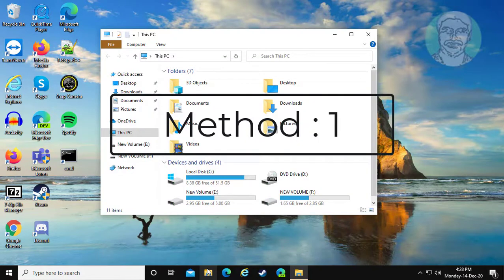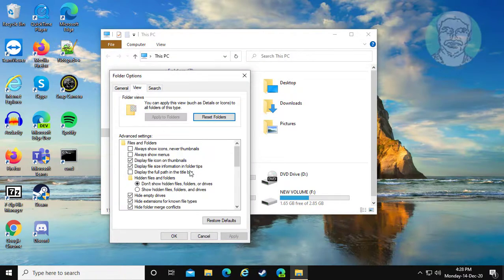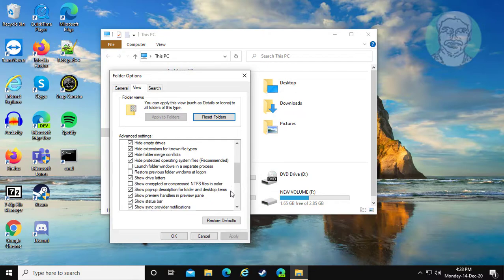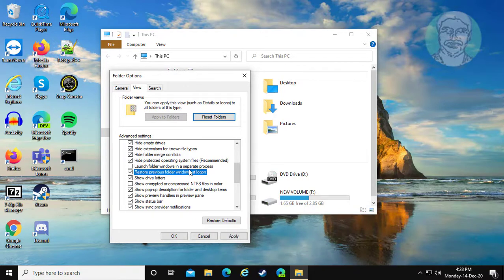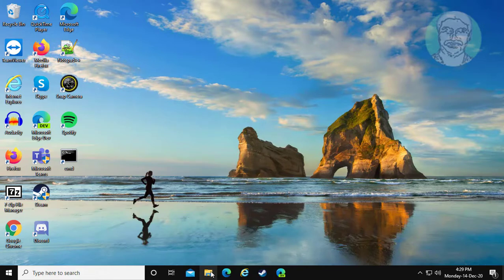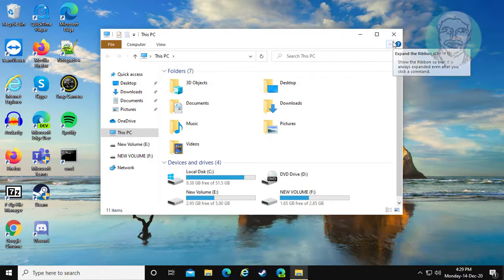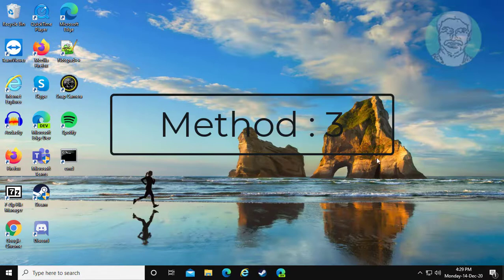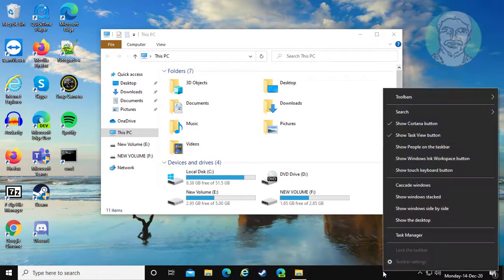Fix Windows 10 Does Not Remember Window Position and Size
This Tutorial Helps to Fix Windows 10 Does Not Remember Window Position and Size